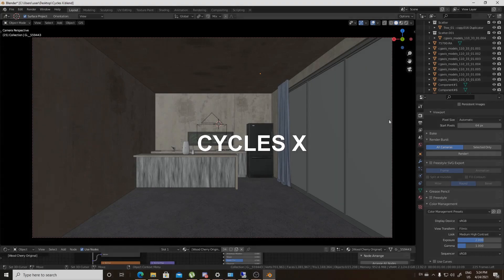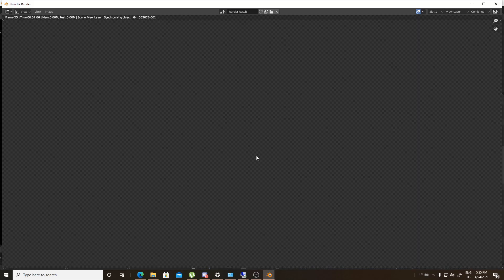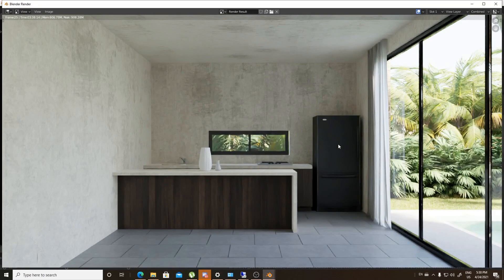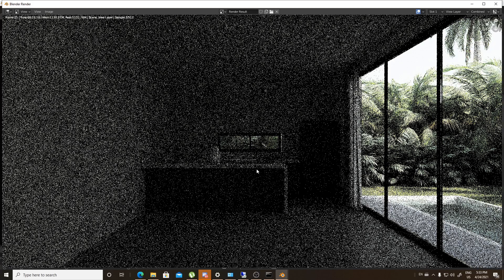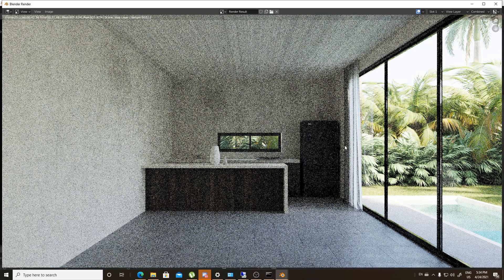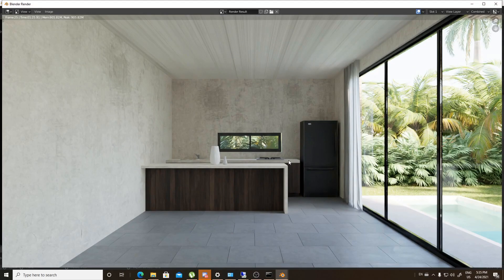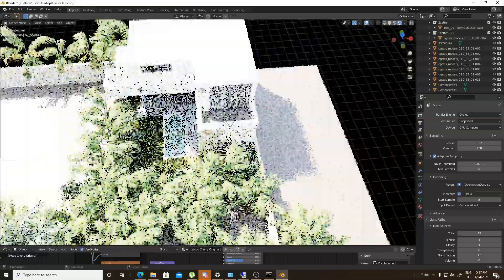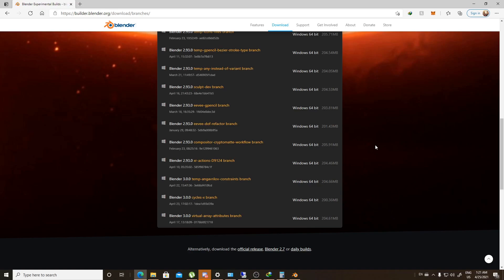CYCLES X (beta) on RTX 3090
Don't want to earn and to pay instead ?